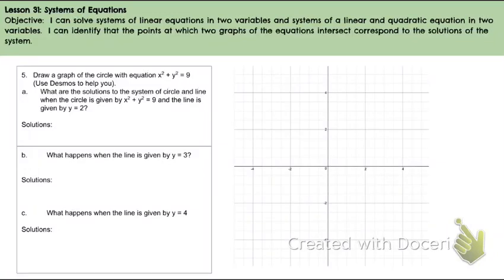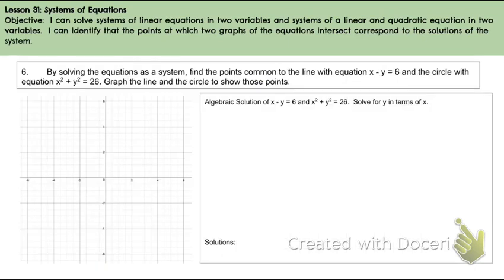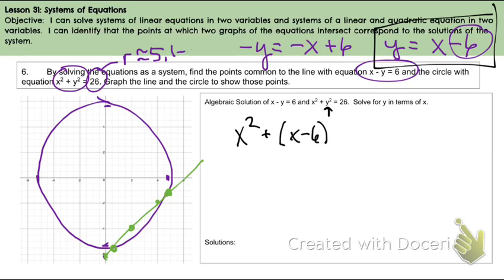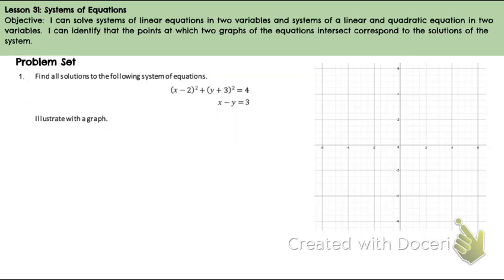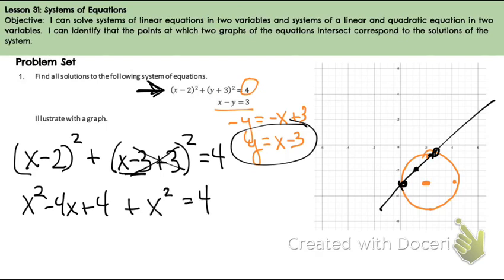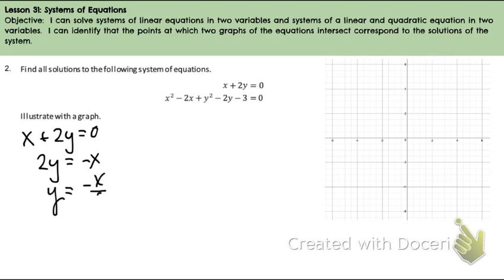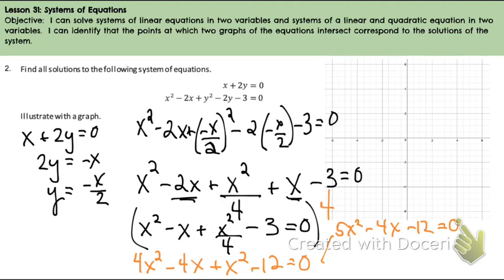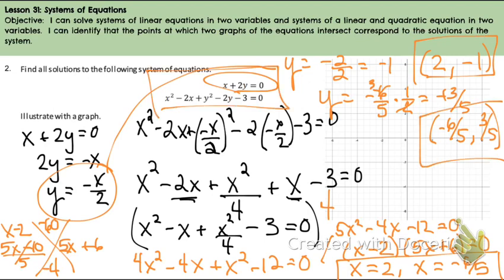Lesson 31 part 2